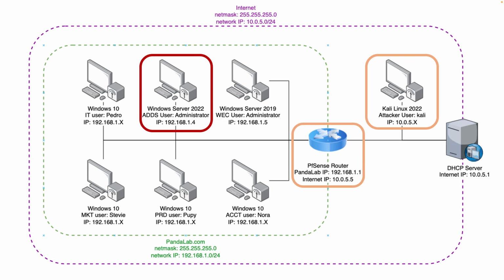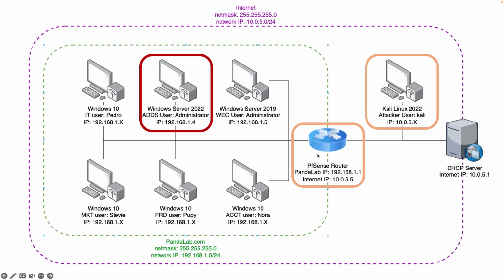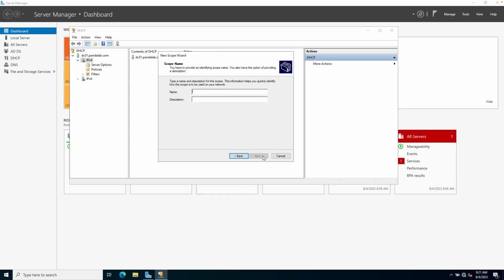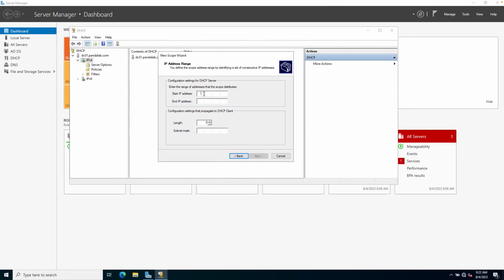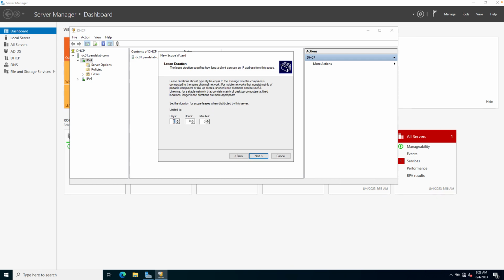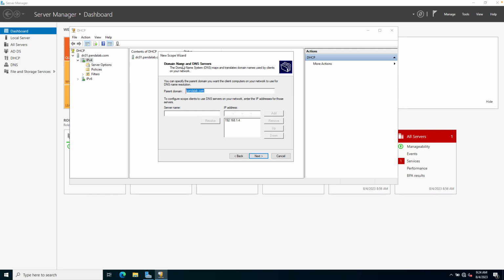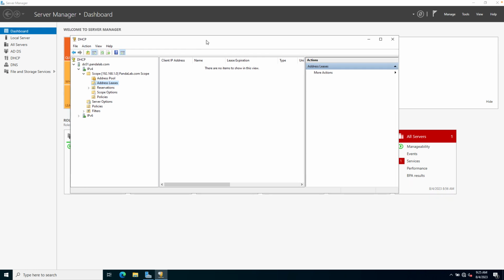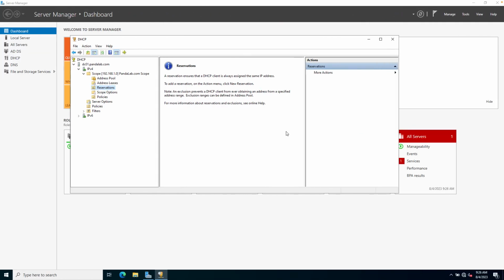VBOX 005-c: Creating a Scope for DHCP Server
Creating and configuring a scope for internet protocol (IP) addresses leasing.